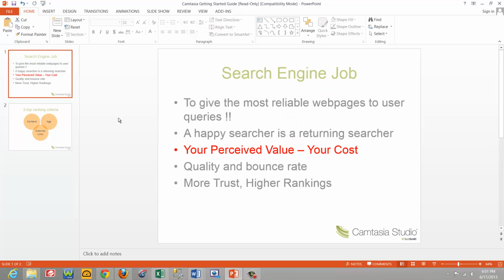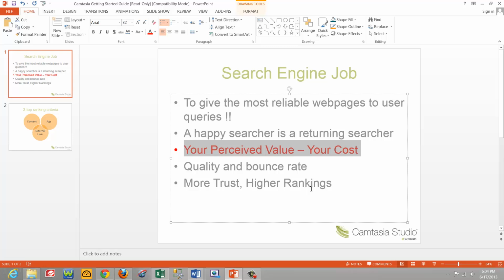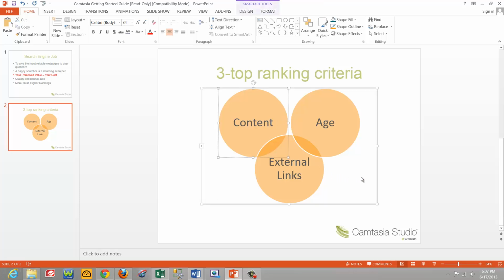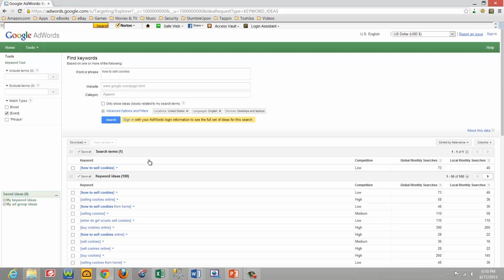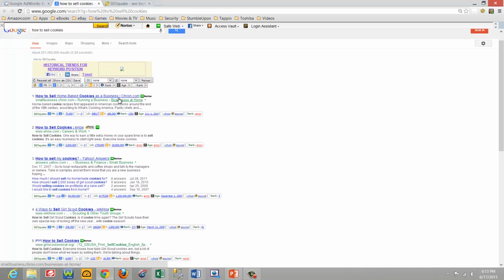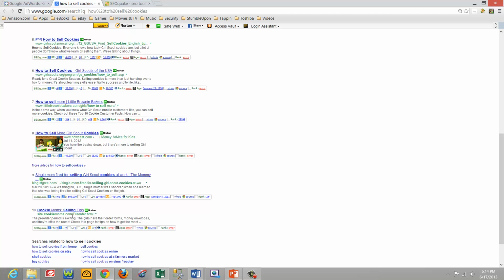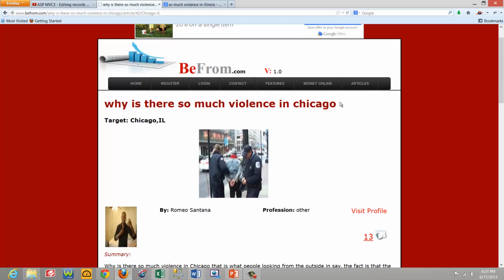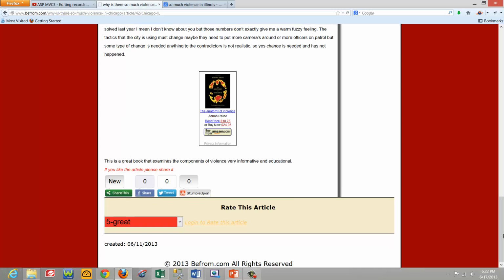google keyword research tool how it works and seoquake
site is now : This video is about google keyword research tool and how it works. I also demonstrate some important things that you should have on your webpage in order to get it to rank higher. Google keyword research tool is a great way to really find great keyword for your use.